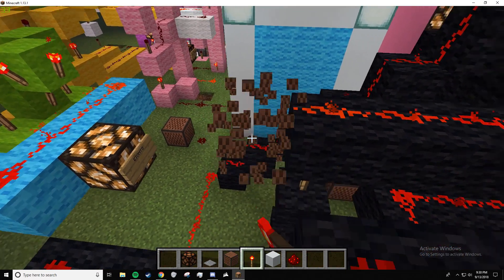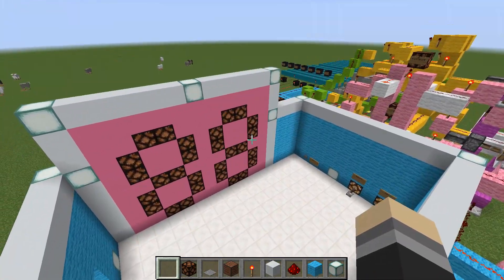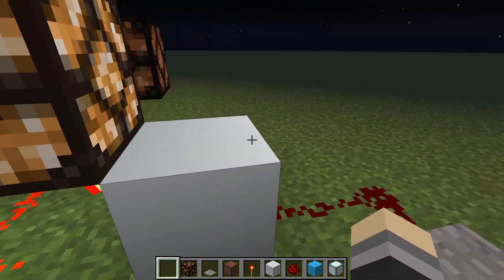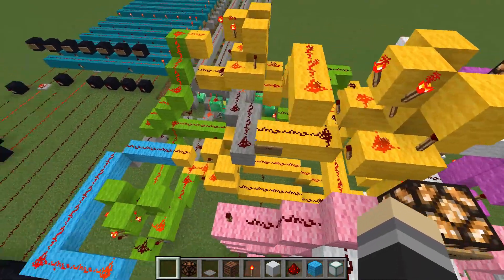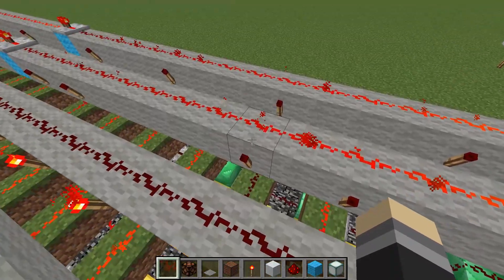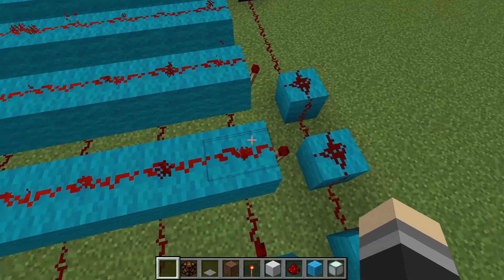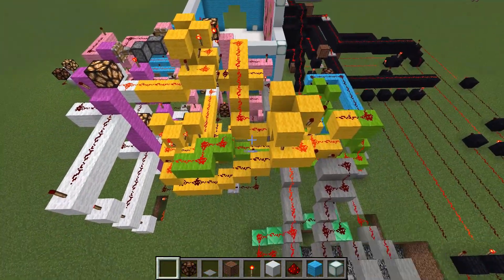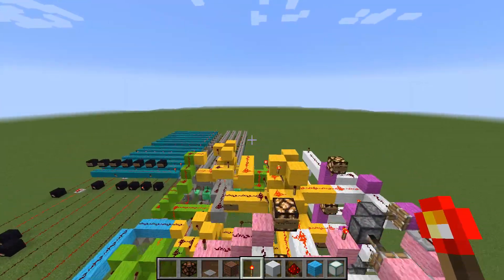Showing Off My Redstone Calculator -- and How it Works